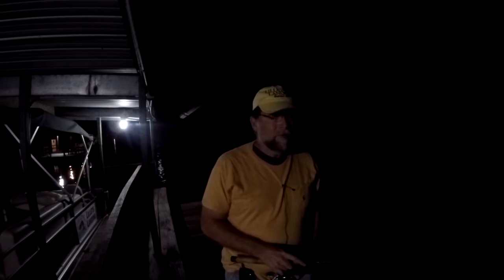Lilley's One Cast, June 8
They dropped the water to about 706 feet this morning... this might be a look at things to come.